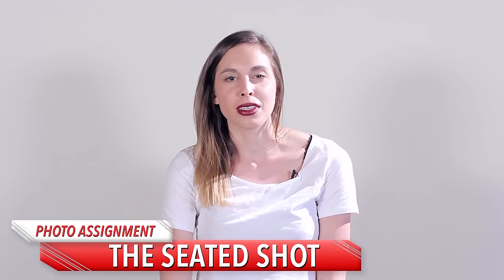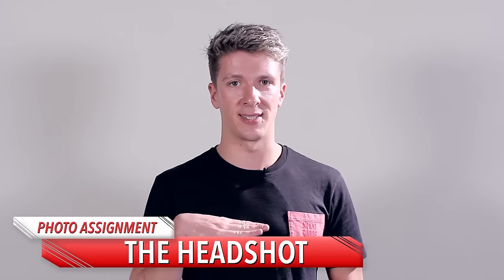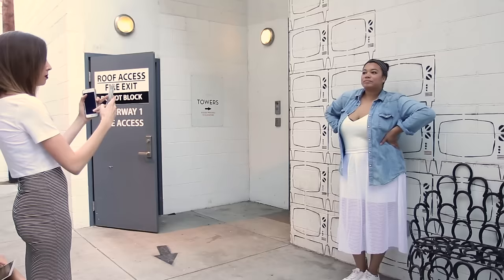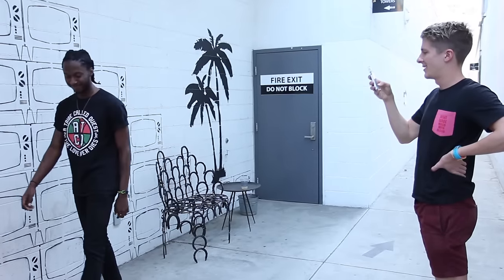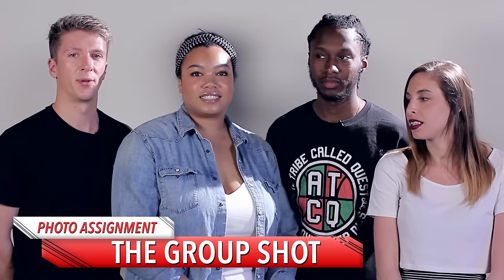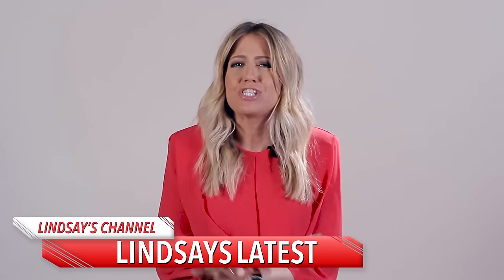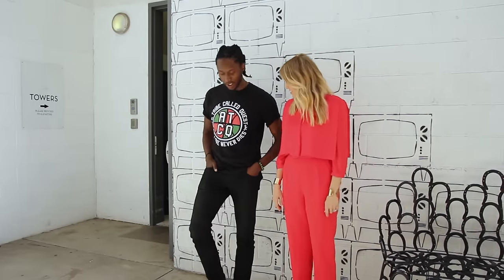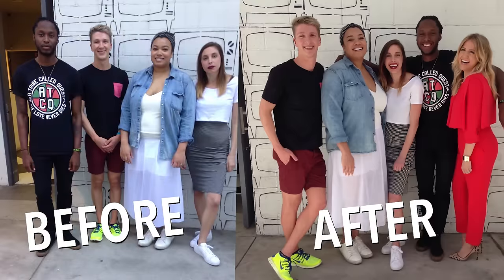How To Pose On The Red Carpet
Make Tyra proud and prune like the Olsen Twins.

Follow all your BuzzFeed favorites in one app!

MUSIC
Strike a Pose
Audioblocks
SFX provided by Audioblocks.